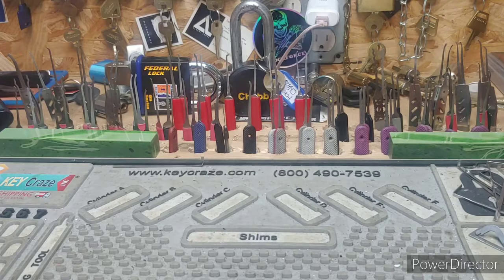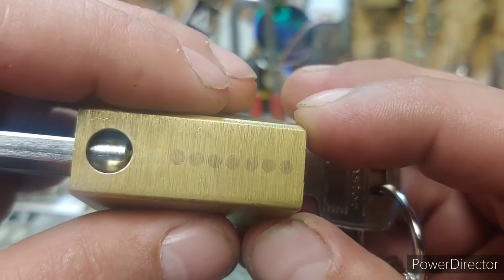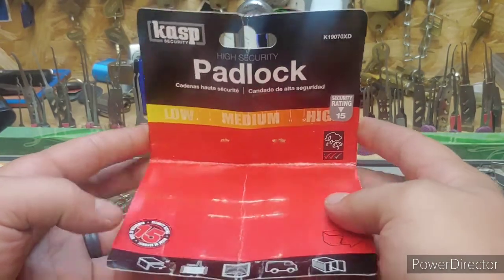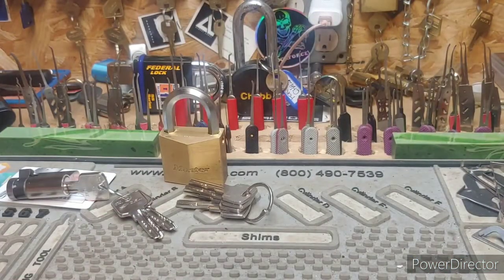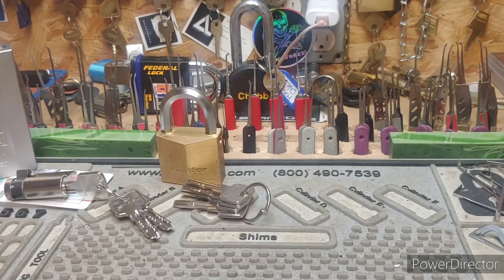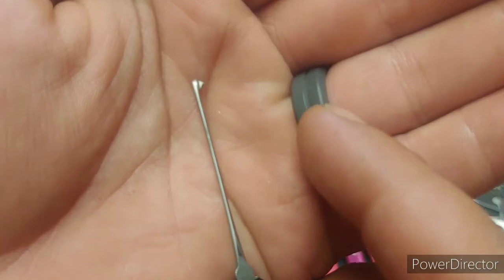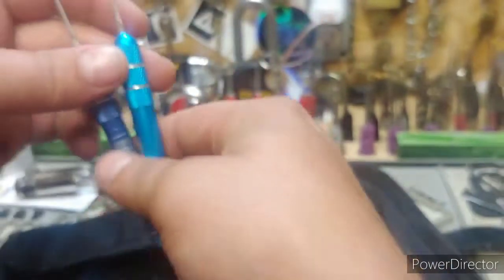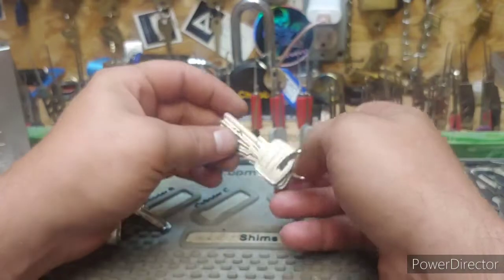(#110) locks sent from Peter & talks about the Honest Dong dimple picks